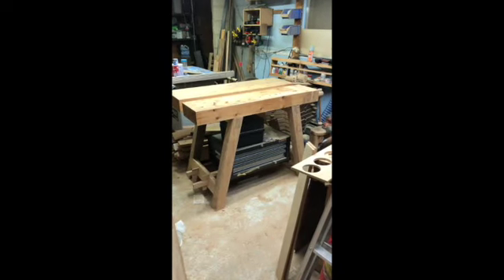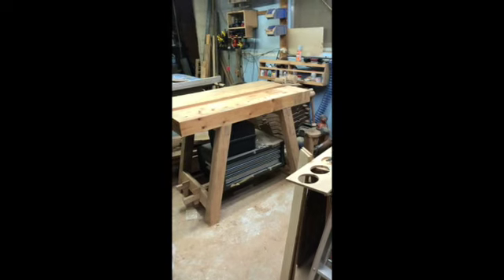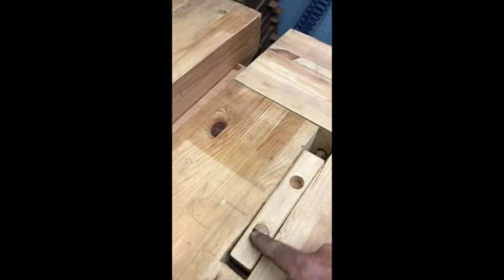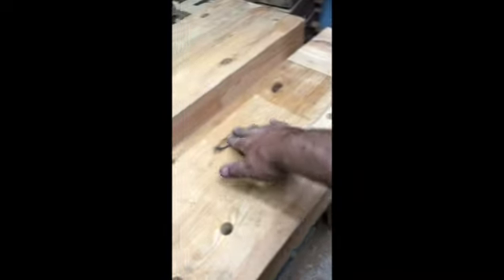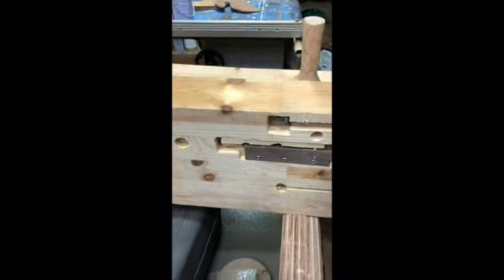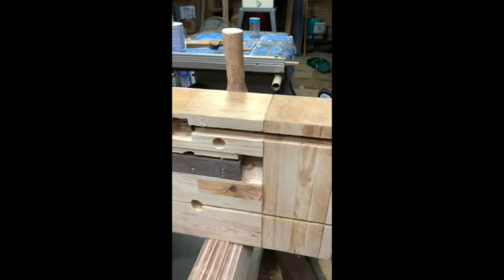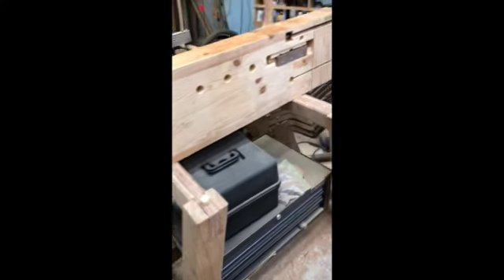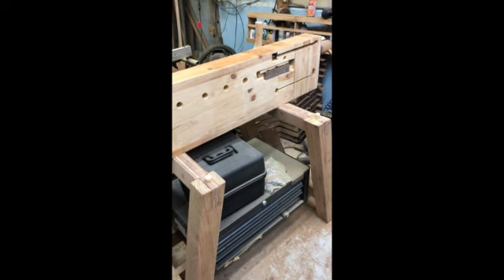Overview of my take on the Moravian Workbench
I like creating and building more than anything. I built this workbench  to tackle some ideas I had. I used it for a while and loved it. Now to make a new workbench and explore more ideas.